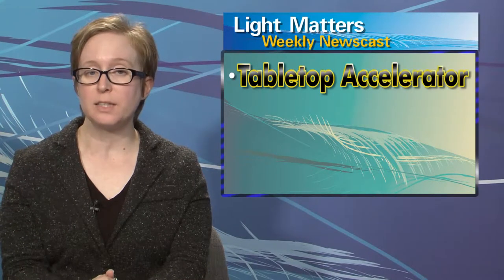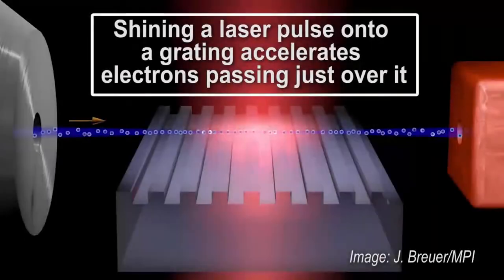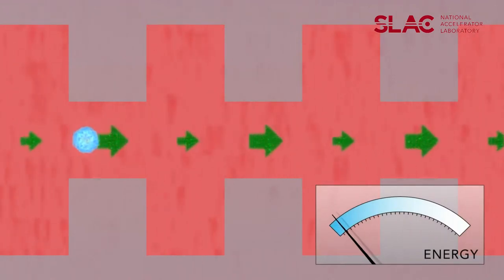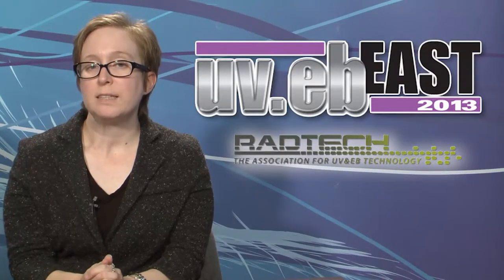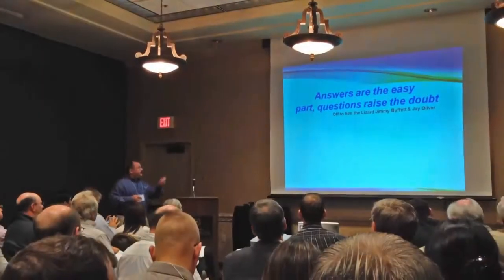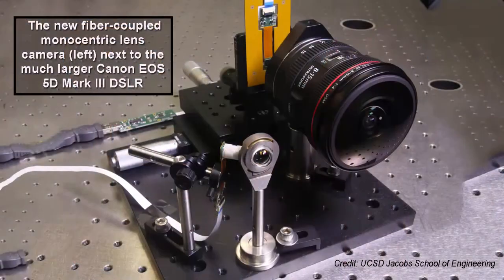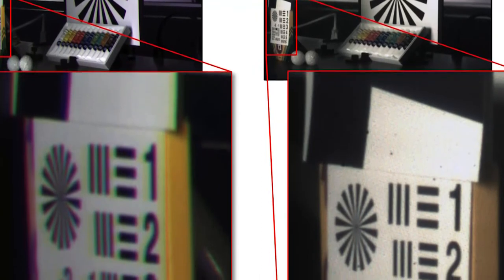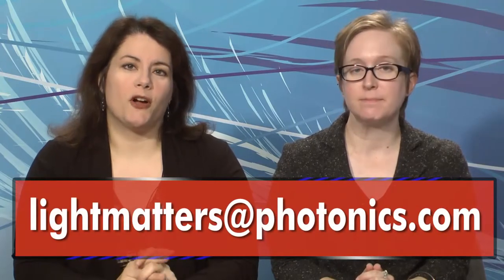Miniature Wide-Angle Lens & Tabletop Accelerator - LIGHT MATTERS 10.02.2013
-Tabletop Accelerator
-UV EB Radtech
-Miniature Wide-Angle Lens
This week on Light Matters: lasers help shrink a particle accelerator, we bring you the latest LED news from the Radtech conference, and we explore a new miniature camera system that achieves the optical performance of a full-size wide-angle lens in a much more compact device.
Light Matters is the Photonics Industry’s only weekly newscast and is hosted by Photonics Media editors Melinda Rose & Laura Marshall.